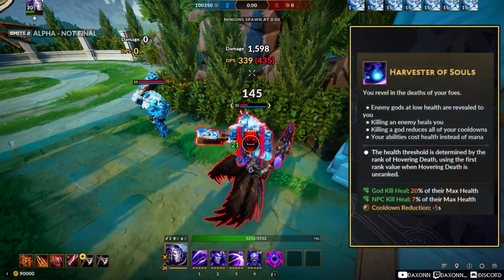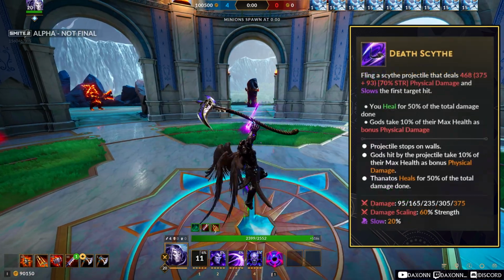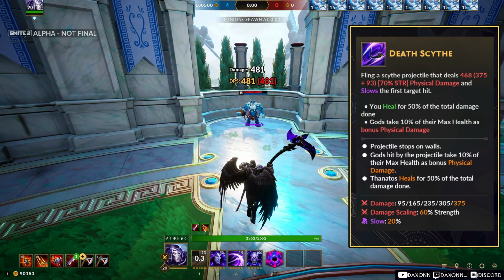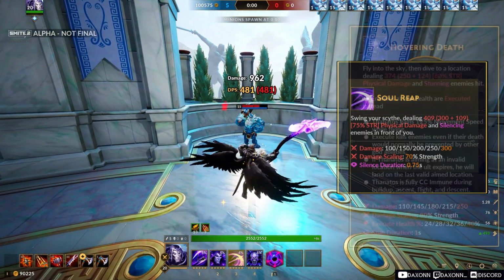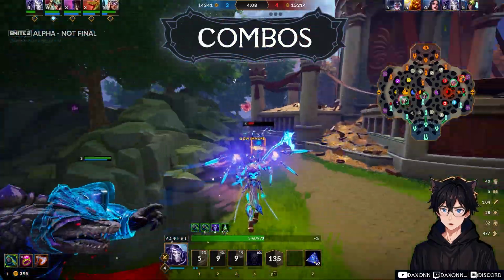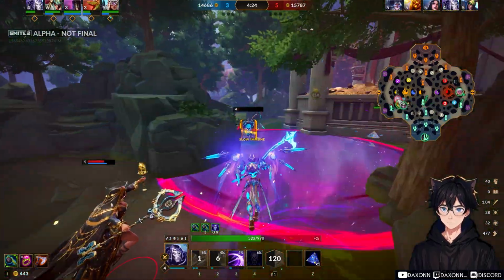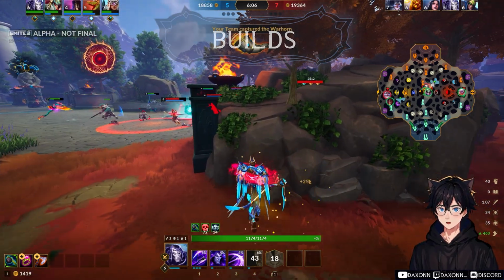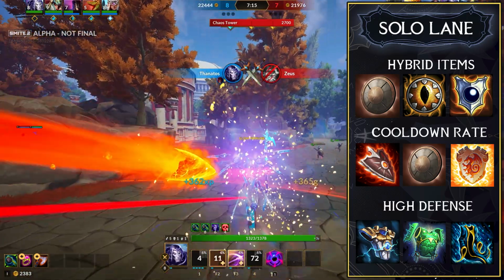SMITE 2 THANATOS GUIDE | How to play - Where to play - What to build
0:00 - Strengths and Weaknesses
1:00 - Abilities
3:58 - Ability Combinations
5:40 - Role Affinaty
6:49 - Builds
8:22 - Tips and Tricks
9:22 - outro